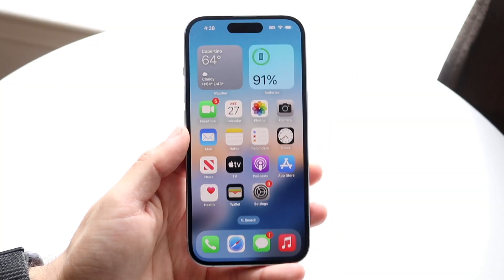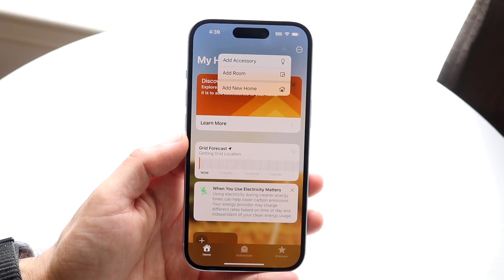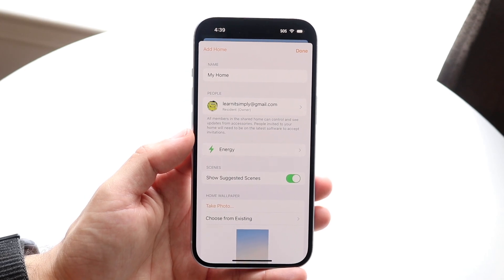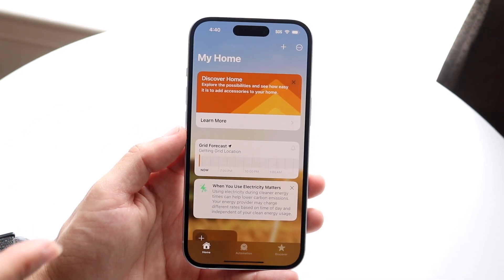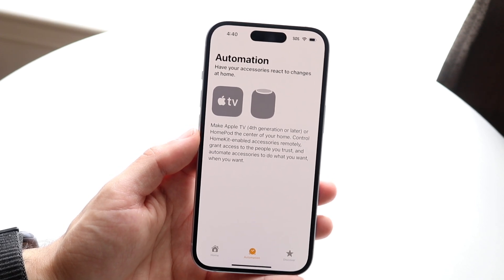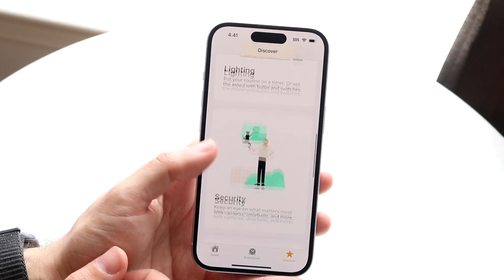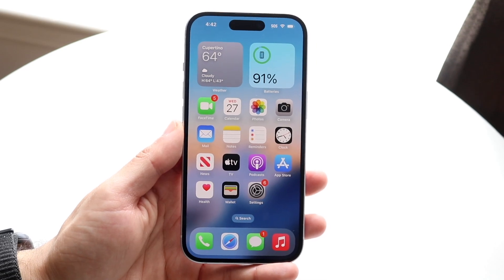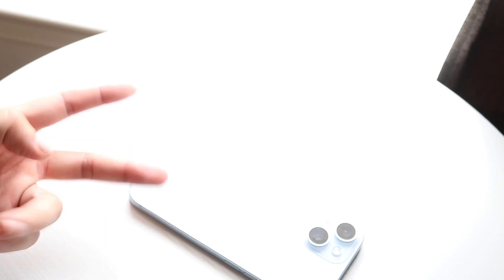How To Use Apple Home! (Complete Beginners Guide)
Here is exactly How To Use Apple Home! (Complete Beginners Guide)